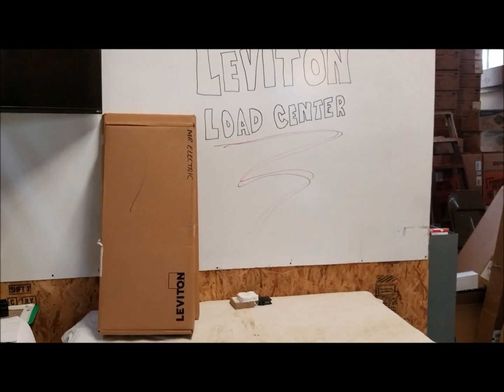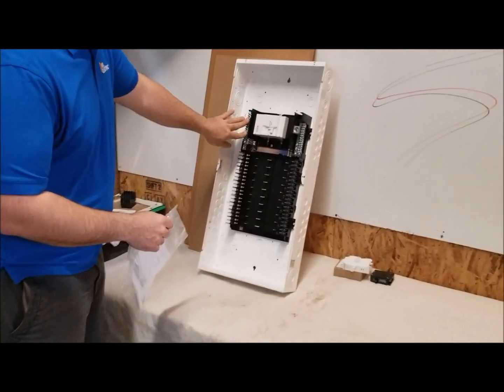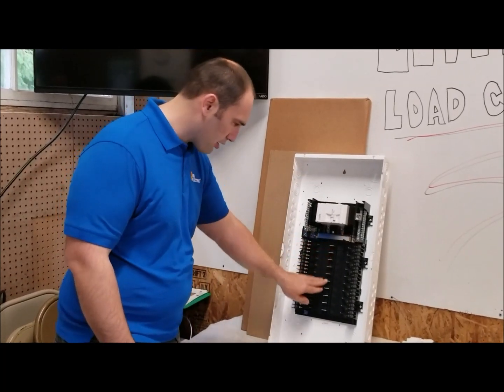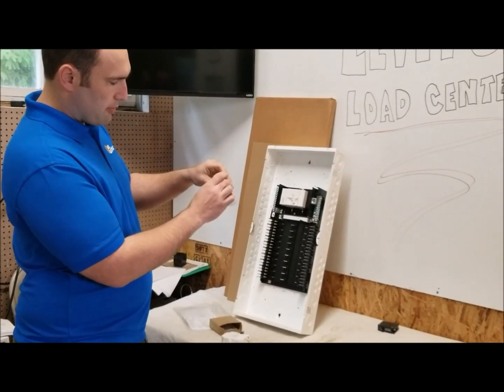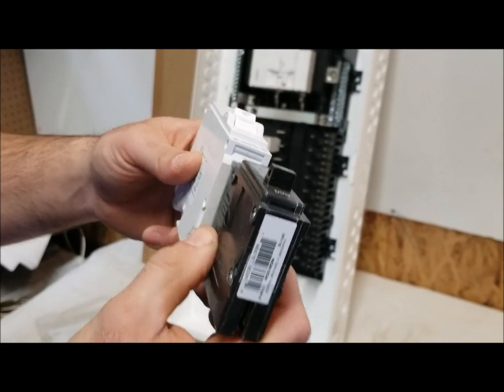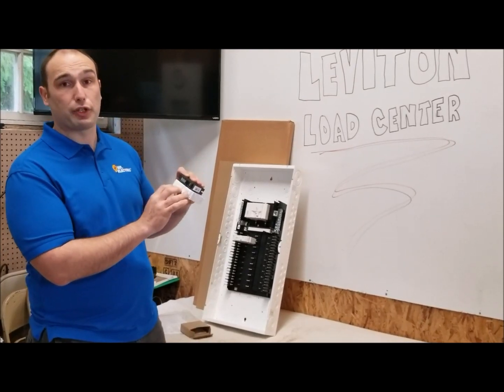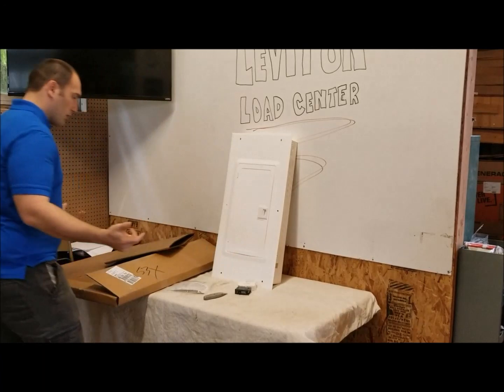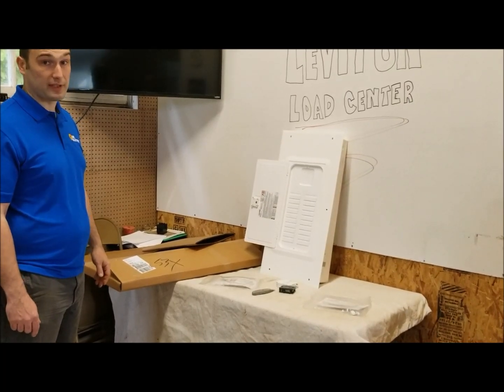Leviton Load Center Unboxing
First look at a Leviton Load Center